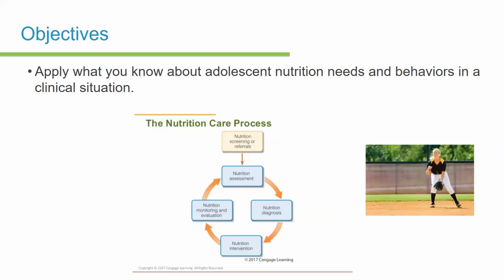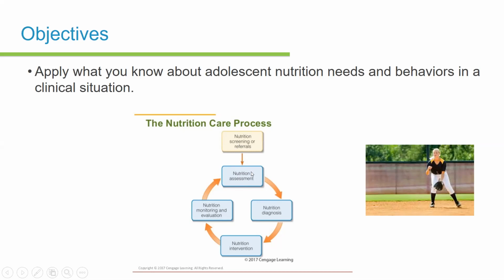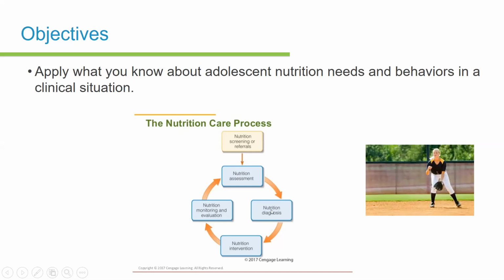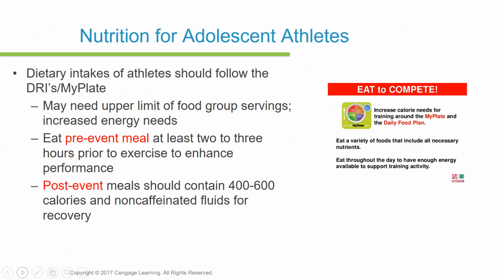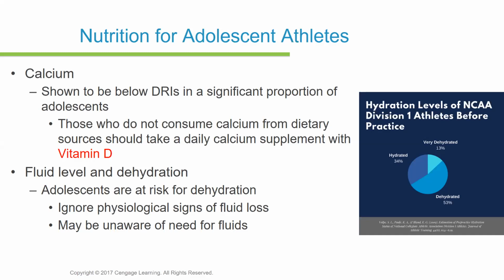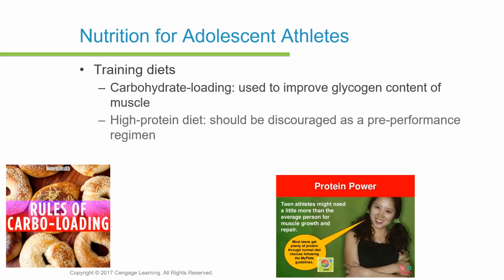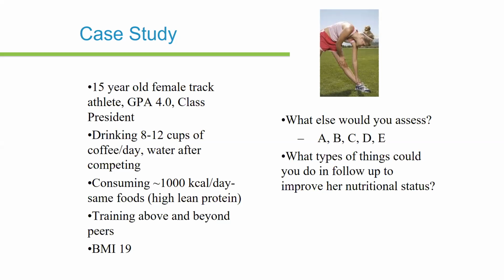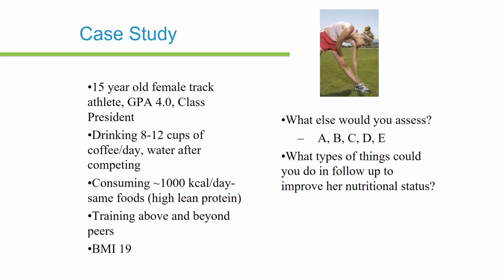Adolescent Special Conditions